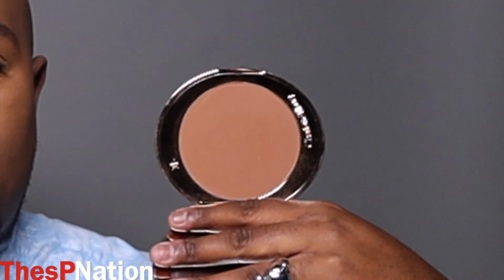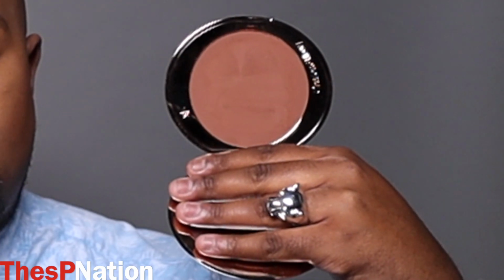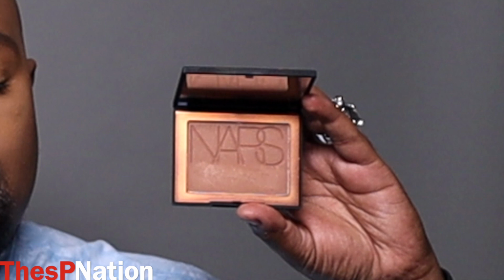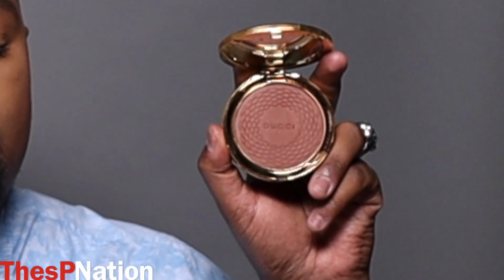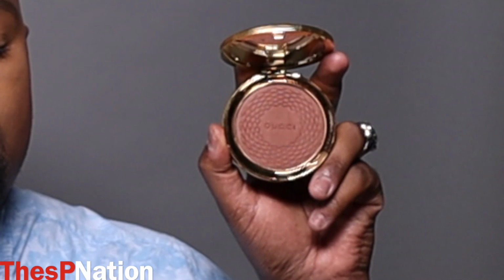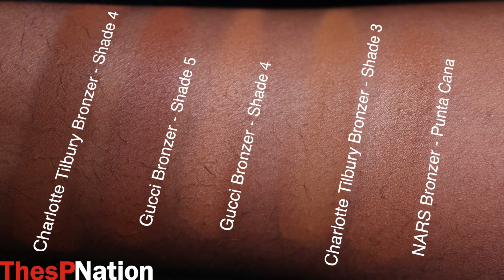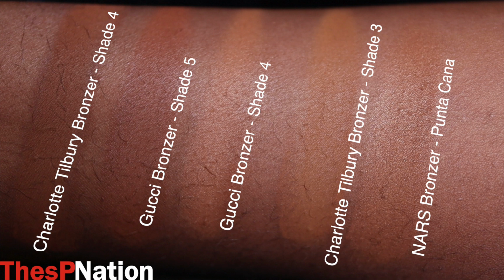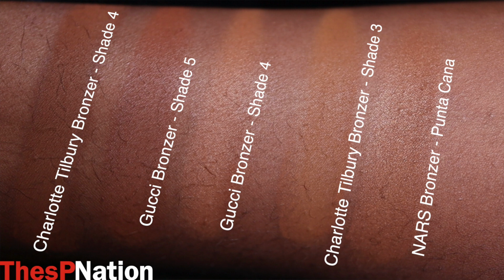3-Way Bronzer Faceoff | Gucci vs. NARS vs. Charlotte Tilbury | Who Wins?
It took FOREVER to get this video done, but it was worth it. In this video I will be comparing three bronzers in five different shades to see who wins. I hope this helps you deciding on which to pick up! Love, sP

🔷Timestamps:
0:30 - Intro
2:29 - Charlotte Tilbury Airbrush Bronzer (3 / Tan) Application and Closeup Shots
3:11 - Charlotte Tilbury Airbrush Bronzer (4 / Deep) Application and Closeup Shots
3:42 - NARS Bronzing Powder (Punta Cana) Application and Closeup Shots
4:07 - Gucci Bronzer (Shade 4) Application and Closeup Shots
4:34 - Gucci Bronzer (Shade 5) Application and Closeup Shots
5:06 - Swatches of all bronzers in this video and in-depth comparison
6:52 - Price and size details of each bronzer
8:07 - 5th Place Winner
9:00 - 4th Place Winner
10:02 - 3rd Place Winner
11:03 - 2nd and 1st Place Winners
14:20 - Closing

🔷Products Mentioned:

Gucci Beauty - Poudre De Beauté Éclat Soleil Bronzing Powder (4 and 5)

Charlotte Tilbury - Airbrush Flawless Matte Bronzer (3 / Tan, 4 / Deep)